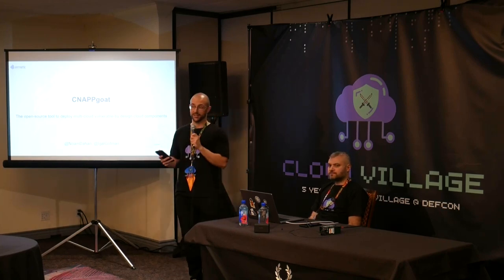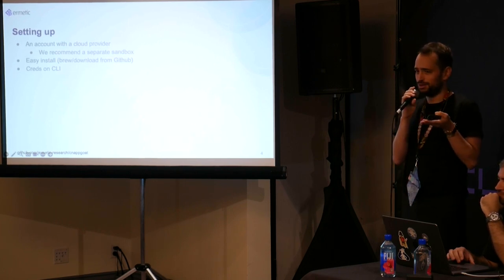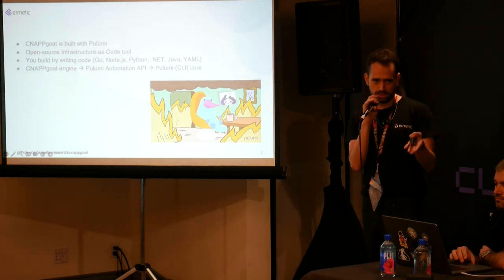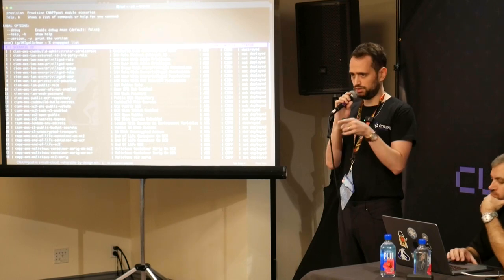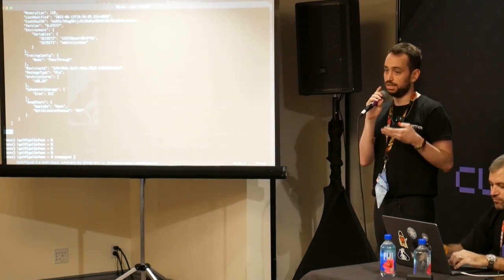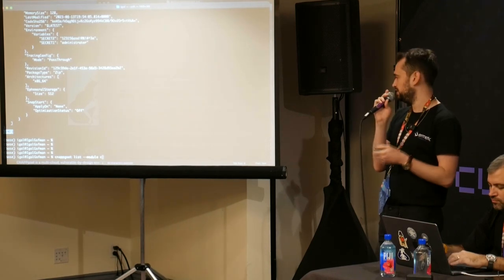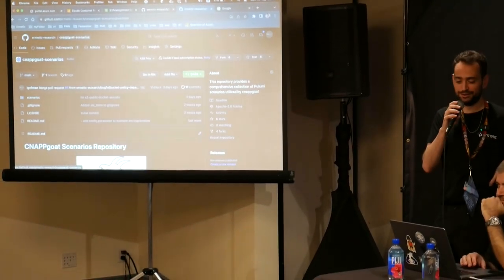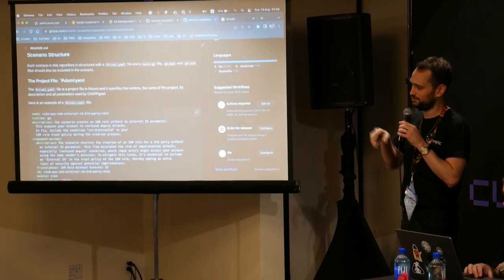CNAPPGoat A multicloud vulnerable by design infrastructure deployment tool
Speakers: Noam Dahan, Igal Gofman

CNAPPGoat is a CLI tool designed to deploy intentionally vulnerable-by-design cloud infrastructure. It provides a useful playground for defenders to test their protective strategies, tools, and procedures and for offensive professionals to refine their skills and tooling. This tool deploys diverse infrastructures, including those with misconfigurations, IAM issues, network exposure, and those conducive to lateral movement attacks. While other (excellent) tools are designed to deploy tailored capture-the-flag scenarios, CNAPPGoat takes a broader approach by deploying a wide array of environments with diverse misconfigurations, providing a comprehensive perspective.
CNAPPGoat supports modular deployment of various vulnerable environments and is a multi-cloud tool. CNAPPGoat is built on Pulumi and supports multiple programming languages. It operates as a CLI tool, requiring no specific IaC expertise, enabling a wide range of professionals to deploy and monitor environments.
The tool enables defenders to test detection, prevention, and control mechanisms against vulnerabilities and misconfigurations, while aiding offensive professionals by providing practice environments. Demonstrations will include tool showcasing, deployment and remediation of a scenario, practical exploitation for learning, and guidance on building modules to customize CNAPPGoat.